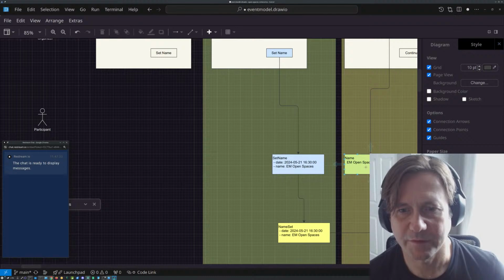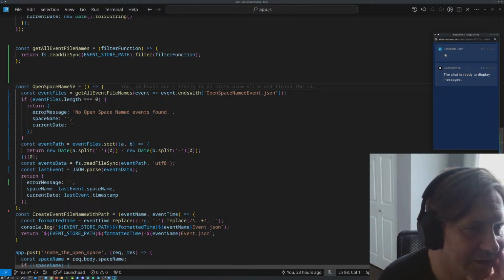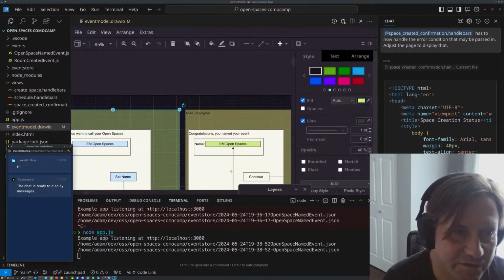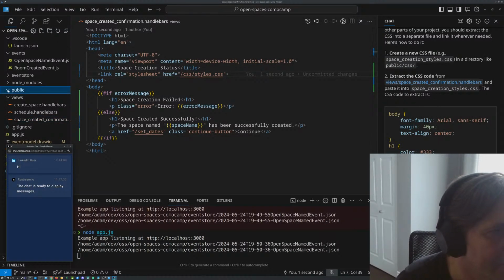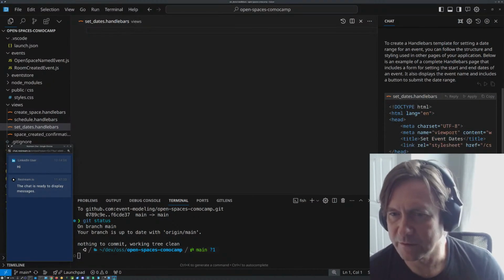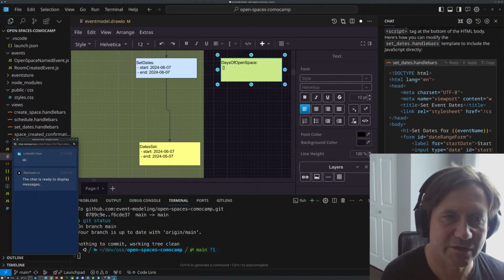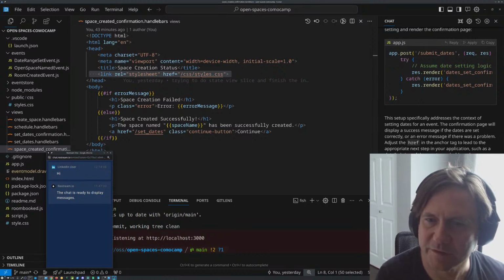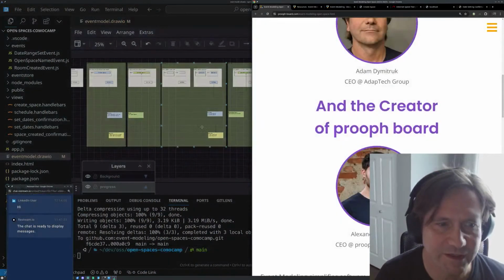Live Stream Event Modeling and Event Sourcing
Discussions about Event Driven Systems